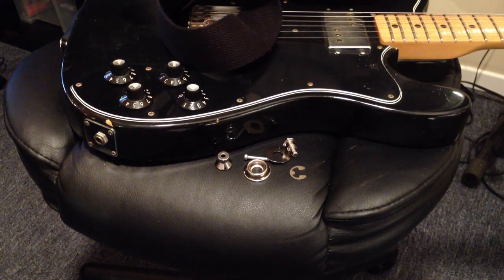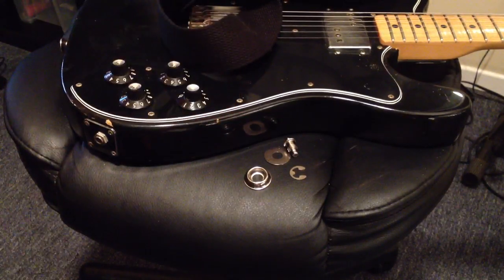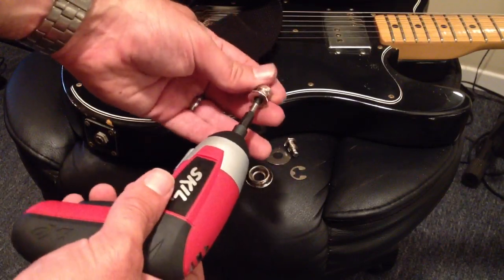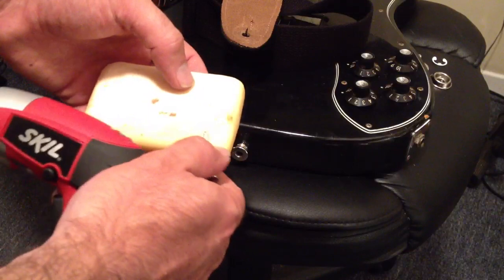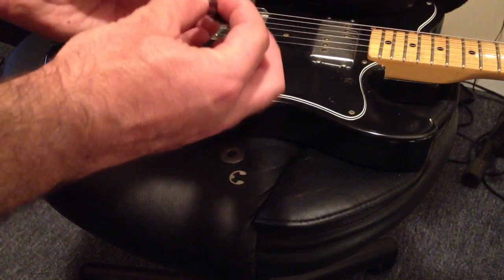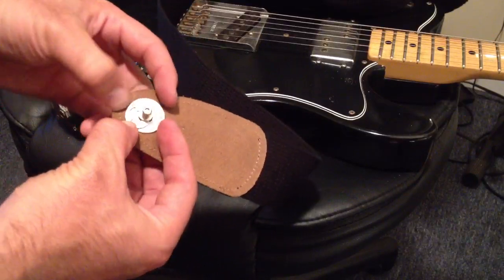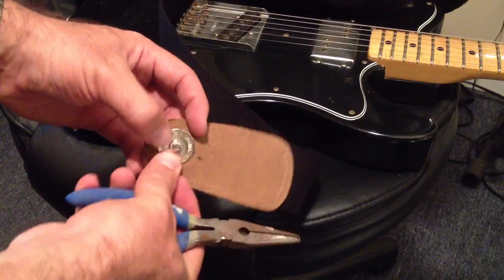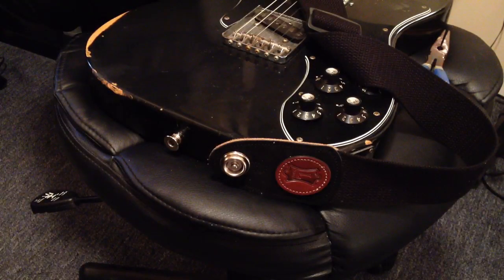Dunlop strap lock fast, easy, correct installation.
This is a Video describing the tools and tricks to make installing Dunlop strap locks a breeze.